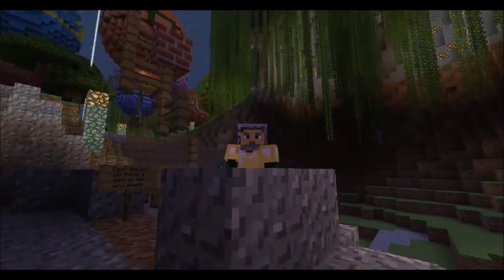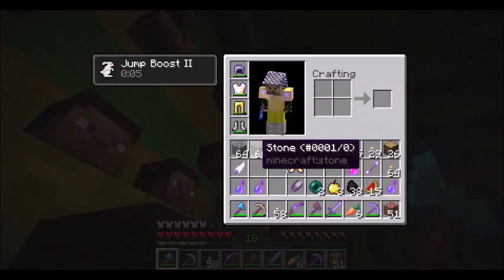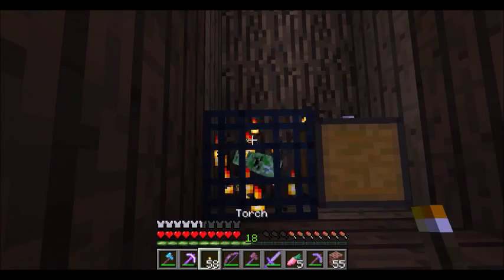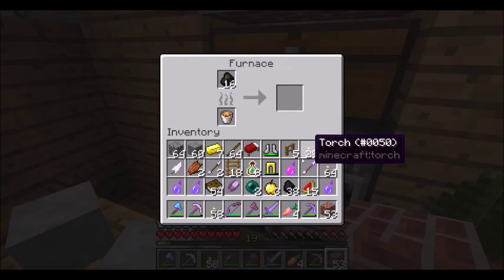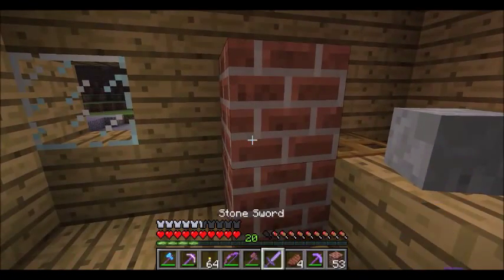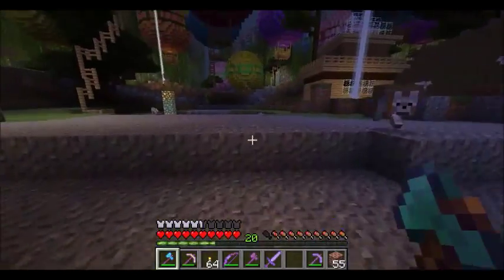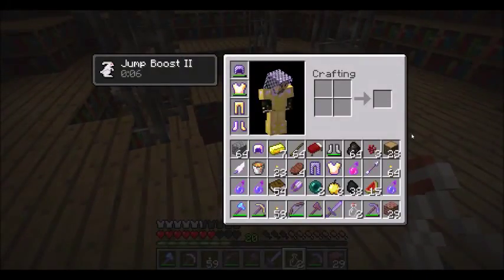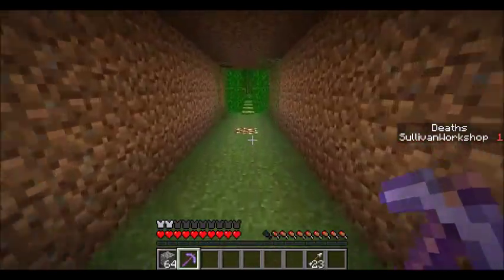Green pastures Episode 3